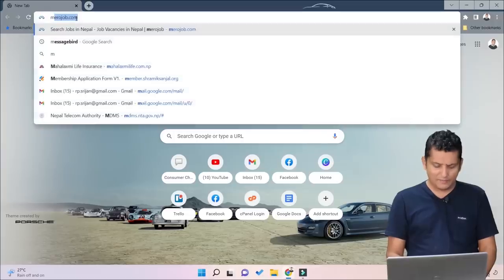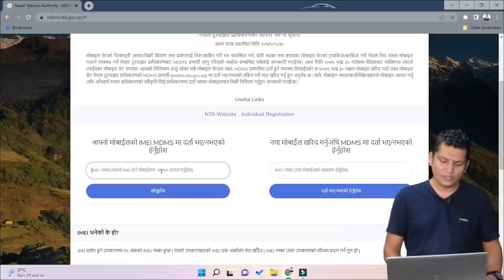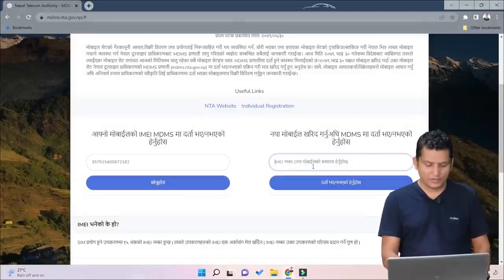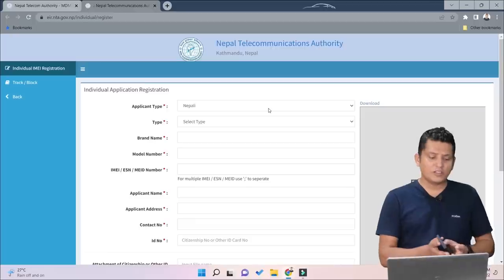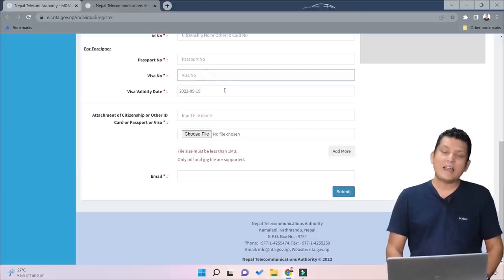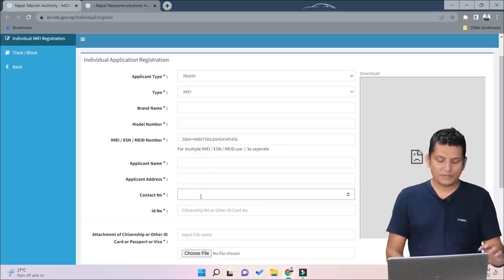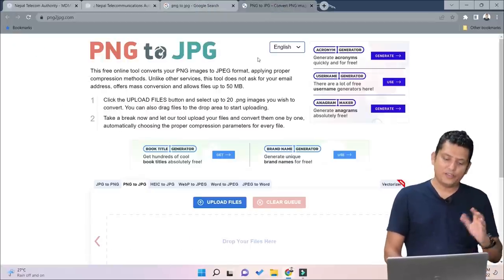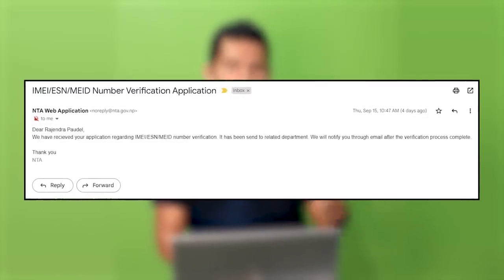How to Register in MDMS System in Nepal By RP Srijan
bidesh bata lyateko mobile nepalma kasari register garne

Learn & Start Now Personal Financial Management & Basics of Share Market Investment in Nepal

साथै Way To Success Consulting & Training Center बाट प्रदान गरीने सेवाहरूः

-Nepal & Dubai Police Report.
-International Standard Professional CV Writing Service.
-Online Re-Sharm Swikirti.
-Life Insurance Service.
-International Driving Permit.
-Share Market Investment in Nepal Training & Documentation Support.

Short About RP Srijan:

Hi Namaskar,

I am a native of Nepal, I have worked for over eight years in the Middle East as a technical consultant. In Saudia Arabia and Dubai, I helped businesses to (what, what did you do?).

During the period of exceptional growth in the Arabian Gulf, I had the opportunity of working with some of the finest talents from around the world, including notable Bangladeshi businessman Ahsan Khan Chowdhury. It was then that I began to realize that there are certain things which all successful individuals have in common and use to find their own unique successes.

I then began to implement those same things in my own life, completely changing my trajectory. I moved from the post of a salesman to leading a sales team of over 130 employees in less than two year in Dubai.

Now, I have returned home to Nepal and am trying to inspire people and change their life by teaching those principles that have made my life better.